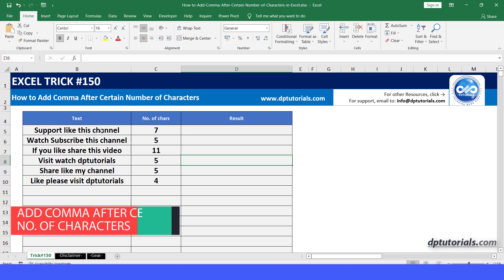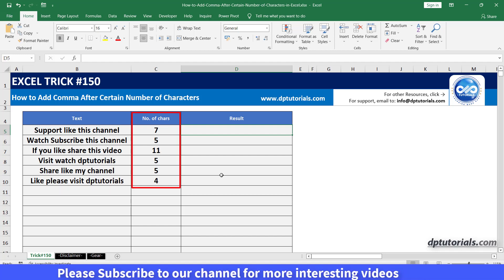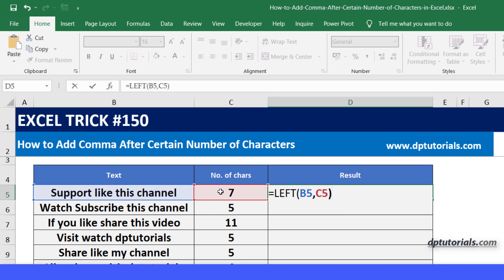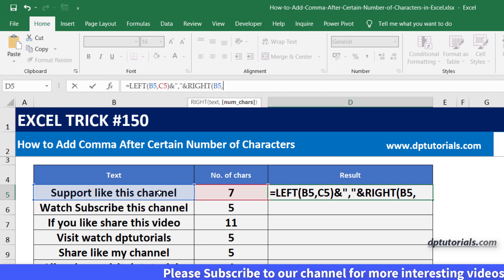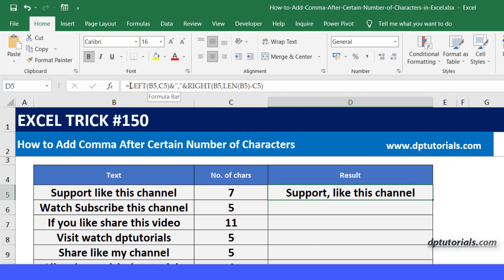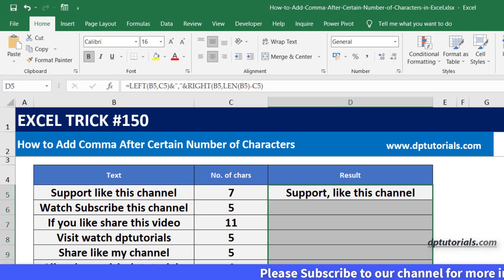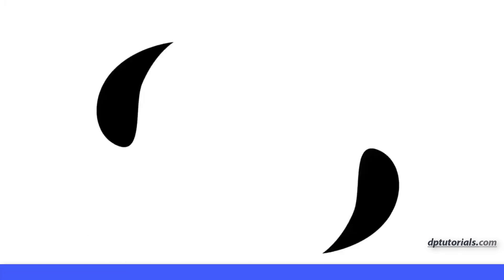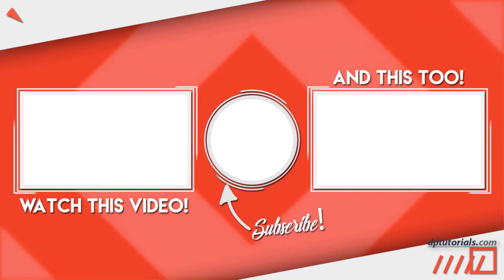How to Add Comma After Certain Number of Characters in Excel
In this video, let us see How to Add Comma After Certain Number of Characters in Excel

We will be using formula to perform this action

So this is the example file, that we would be using now.

In column B we have the original text, in column C we have the number of characters, after which we would like to have the comma.